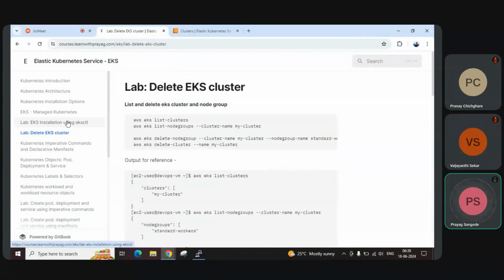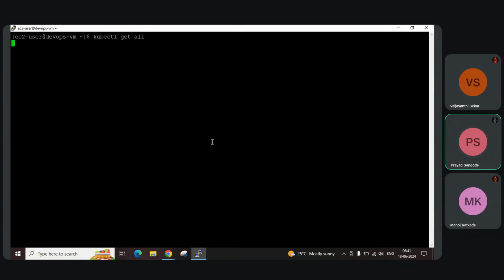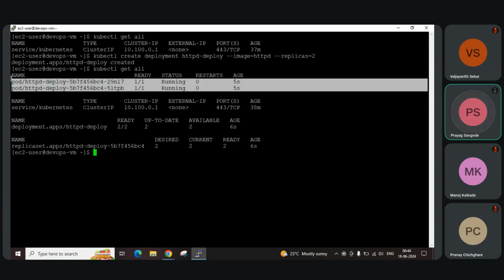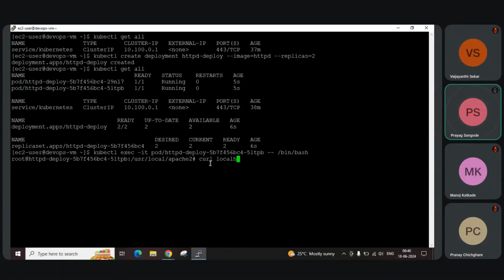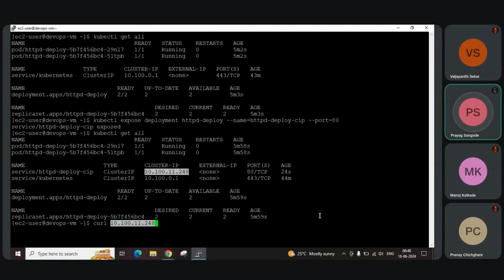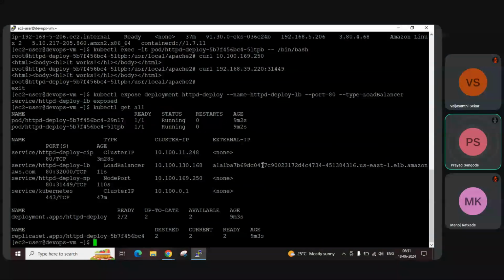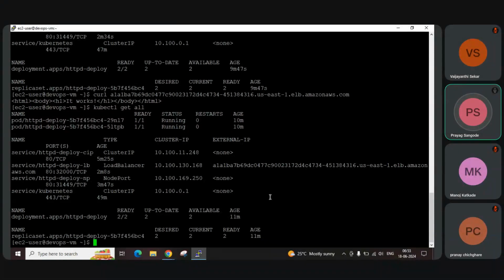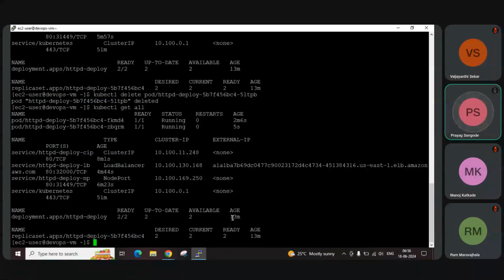May DevOps EKS Deployment Services